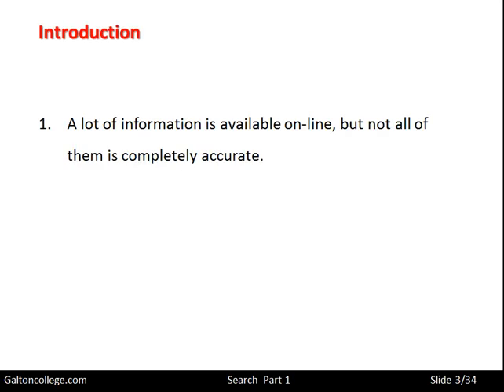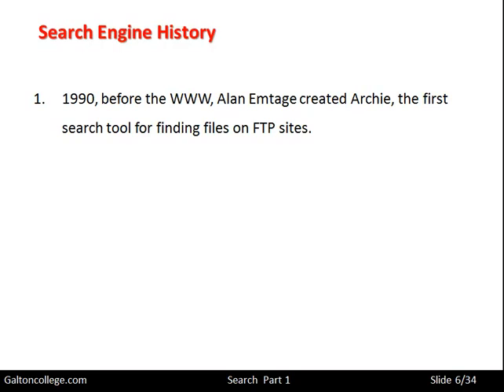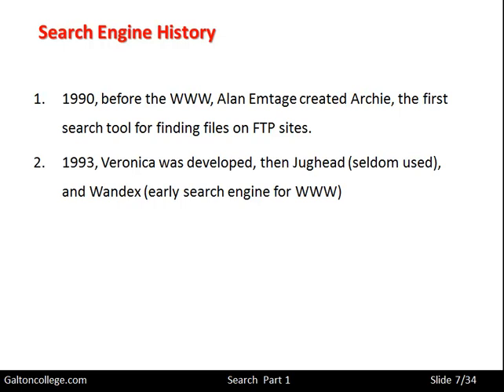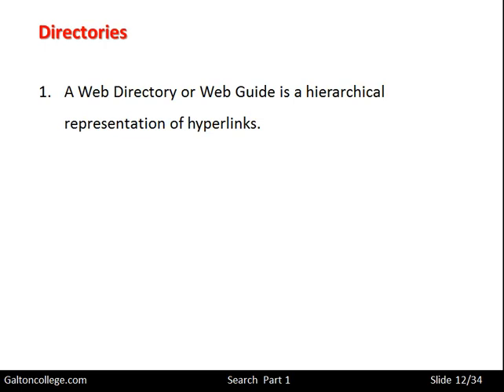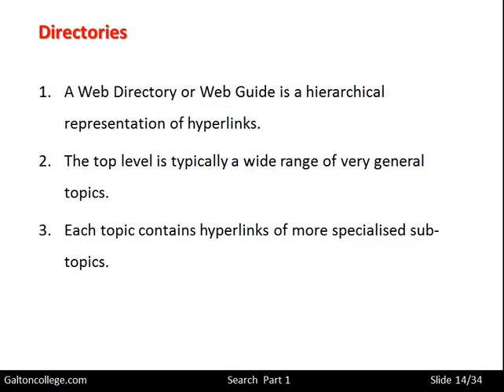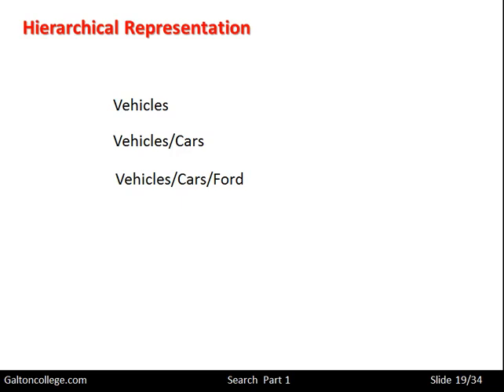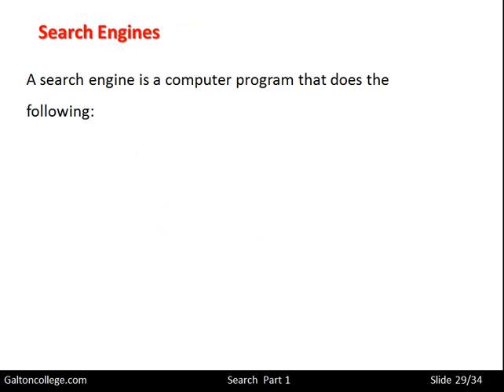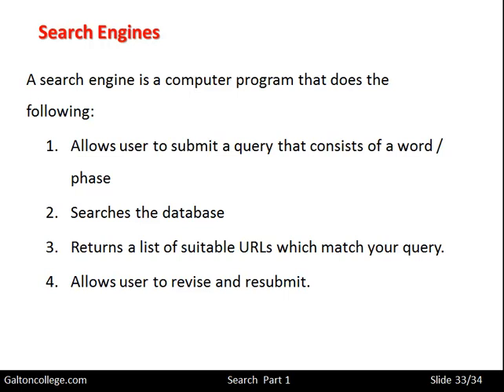The use of Search Engines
Internet search engines are essential because of the size of the Internet. It is also the case that search engines are efficient at finding web addresses, and information. The video explores the use of search engines.